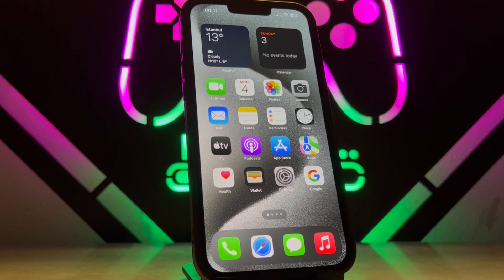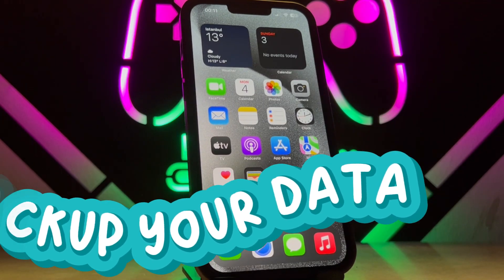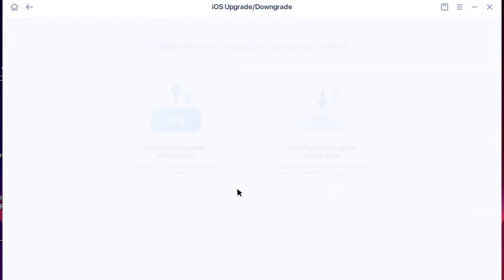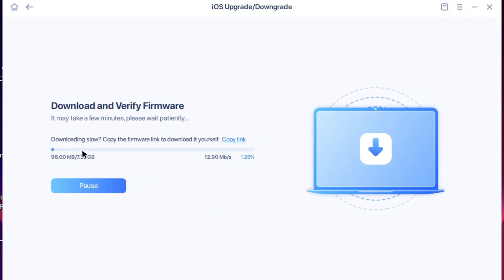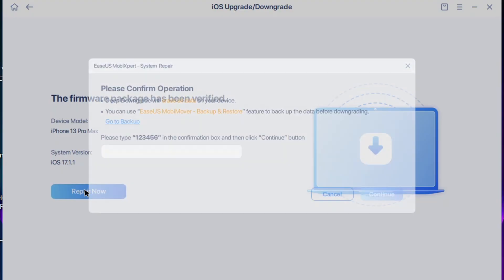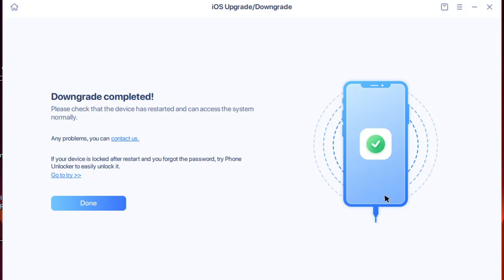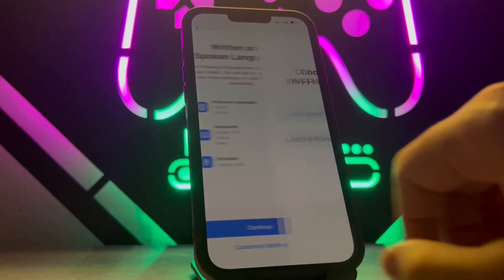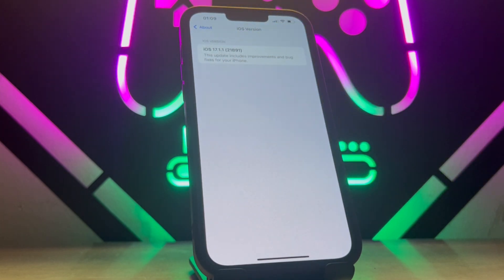How To Downgrade iOS 17.2 Latest Update 100% Working